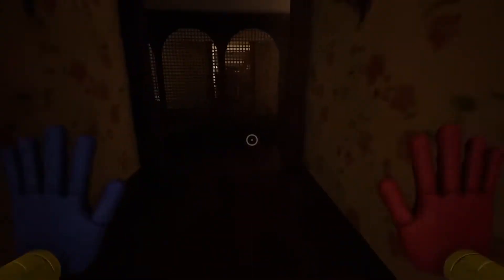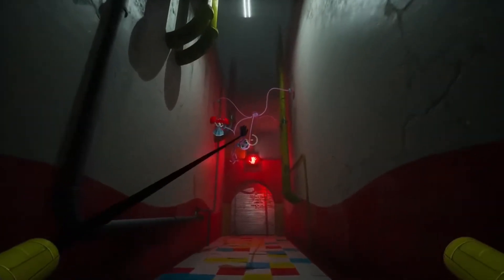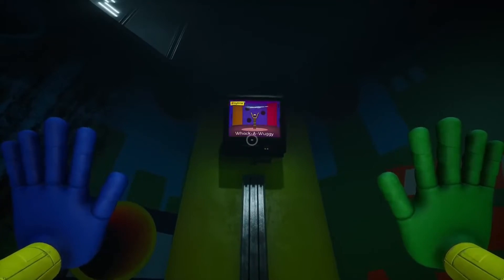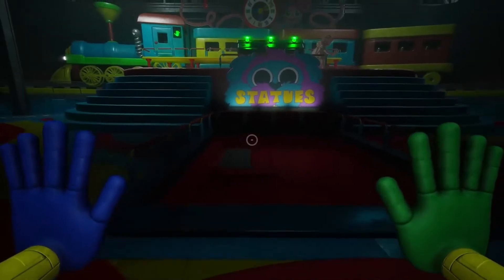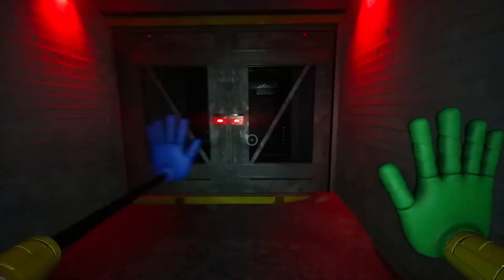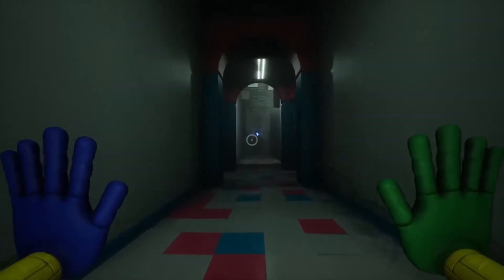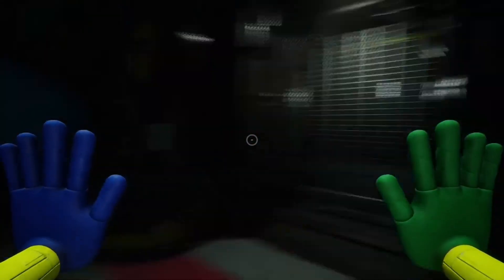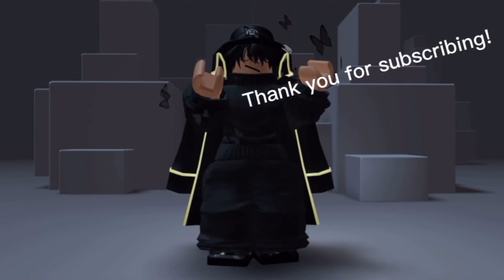Poppy playtime chapter 10 minute summary! (Poppy Playtime Spoiler alert) SpinnraldxXxX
If you haven’t played chapter 2 yet, then please play it before watching this. For the people who have played it already then you can watch this video

And also, enjoy the video!